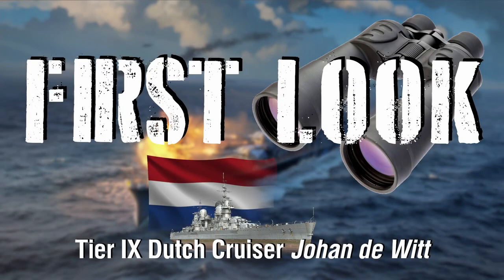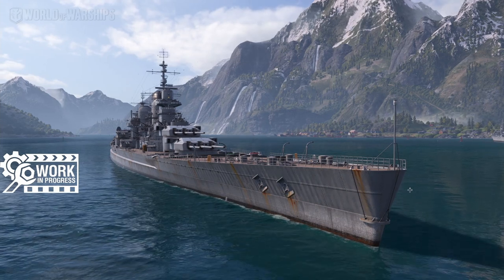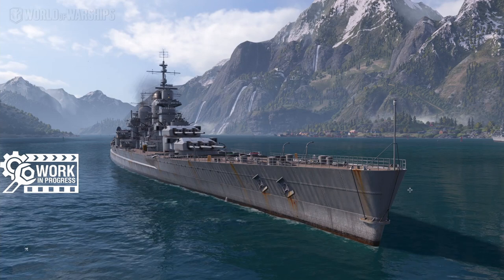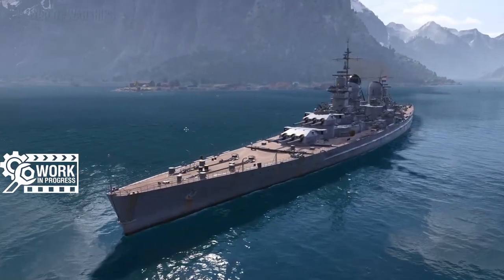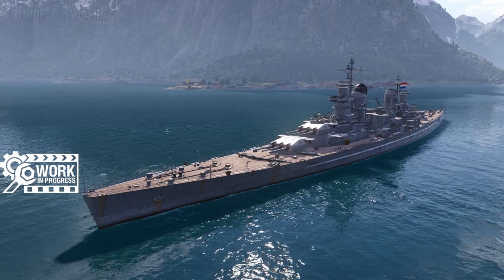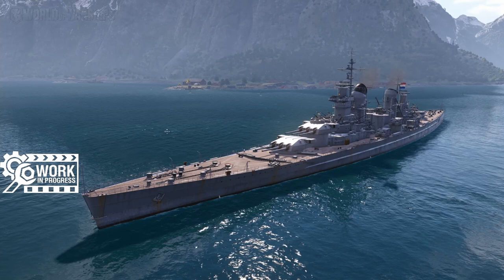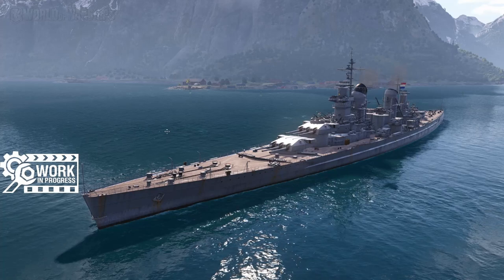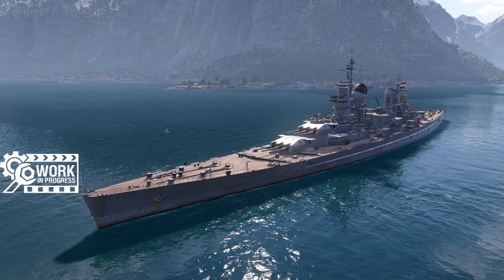World of Warships - First Look: Tier IX Dutch Cruiser Johan de Witt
Here's our First Look at Tier IX Dutch cruiser Johan de Witt.  The Dutch don't spend long fooling around with "traditional" heavy cruisers, as de Witt already leaves behind that armament size by moving directly up to 240mm guns from the 203mm main battery of her predecessor.  She retains what looks on paper to be a fairly survivable armor scheme as well.  What are the drawbacks, though?  Join me and let's see what we can discover.

FROM WARGAMING:
Hit points – 45900. Plating - 25 mm.
Main battery - 3x3 240 mm. Firing range - 16.0 km.
Maximum HE shell damage – 3400. Chance to cause fire – 20%. HE initial velocity - 900 m/s.
Maximum AP shell damage - 6100. AP initial velocity - 900 m/s.
Reload time - 17.0 s. 180 degree turn time - 30.0 s. Maximum dispersion - 183 м. Sigma – 2.05.

AA defense: 14x2 40.0 mm. 14x2 20.0 mm. 6x2 120.0 mm.
AA defense short-range: continuous damage per second - 165, hit probability - 85 %, action zone 2.0 km;
AA defense mid-range: continuous damage per second - 515, hit probability - 90 %, action zone 3.5 km;
AA defense long-range: continuous damage per second - 165, hit probability - 90 %, action zone 6.0 km;
Number of explosions in a salvo - 7, damage within an explosion - 1610, action zone 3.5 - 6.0 km;

Maximum speed - 32.1 kt. Fire duration - 60 s. Turning circle radius - 740 m. Rudder shift time – 11.9 s. Surface detectability – 12.7 km. Air detectability – 8.7 km. Detectability after firing main guns in smoke  – 8.1 km.

Available consumables:
1 slot - Damage Control Party
2 slot - Hydroacoustic Search
3 slot - Defensive AA fire
4 slot - Repair Party (Duration time 28 s; HP per second 259.5; Reload time 40 s; Charges 3)
5 slot - Fighter / Spotting Aircraft

All stats are listed without crew and upgrade modifiers but with best available modules. The stats are subject to change during the testing.